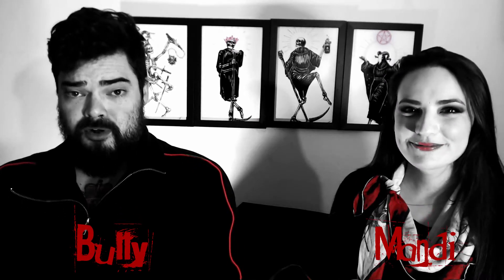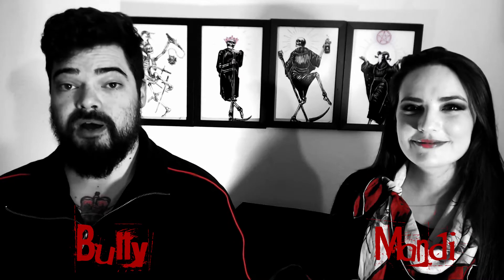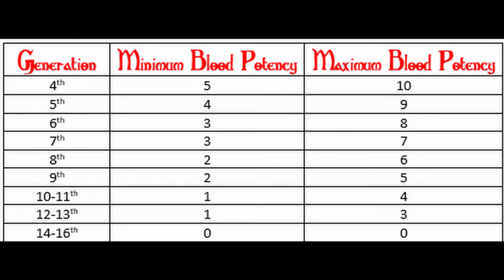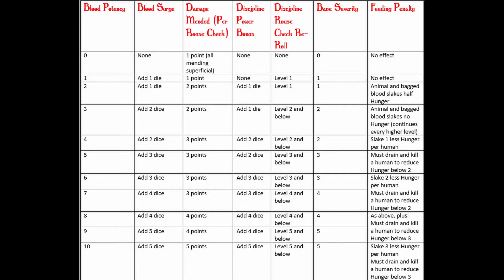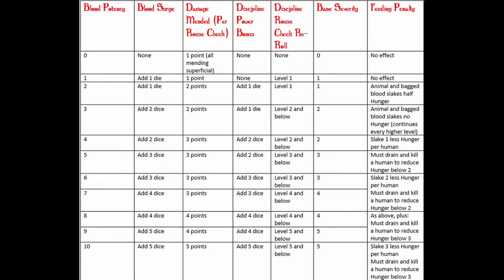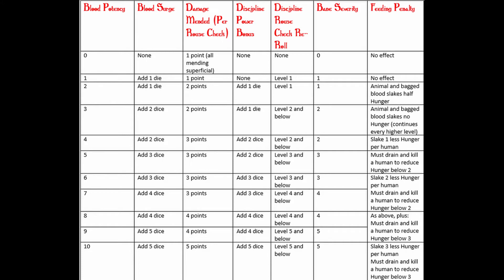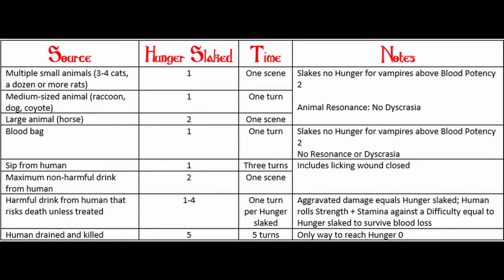Blood, Feeding, & Potency || How to Play Vampire the Masquerade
The experts at TableGoth explain blood, feeding, generation, and potency.

00:00 Intro
00:37 Level Up Dice
01:00 Blood Lore
01:48 Hunger
03:53 Rouse Check
04:41 Hunger Frenzy
05:01 Slaking Hunger
05:48 Advanced Feeding Strategy
07:06 Feeding From Animals
07:35 Bagged Blood
07:57 Feeding From Vampires
09:56 Generation
13:19 Blood Potency
14:18 Generation Chart
14:41 Blood Potency Chart
16:07 Feeding Chart
16:59 Outro
18:56 Bloops
19:56 Taste of Youth Spoiler